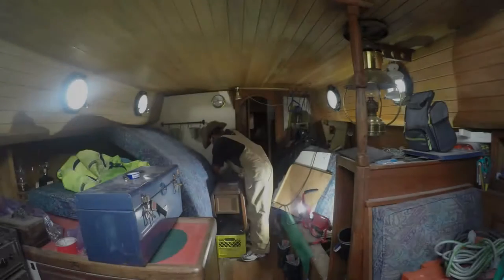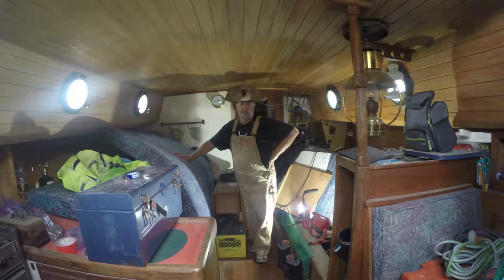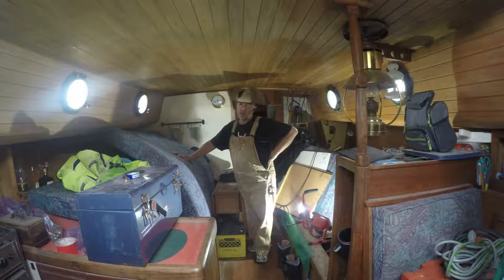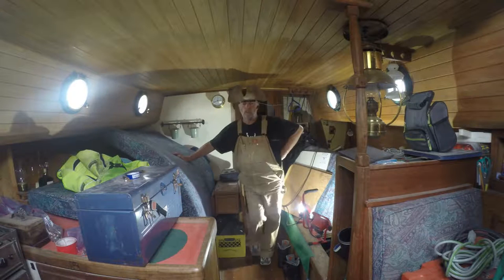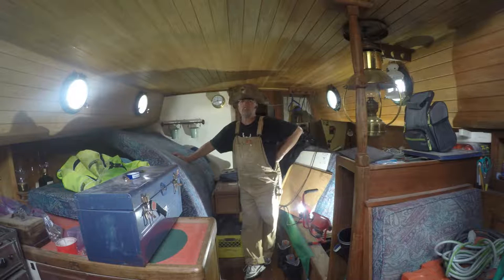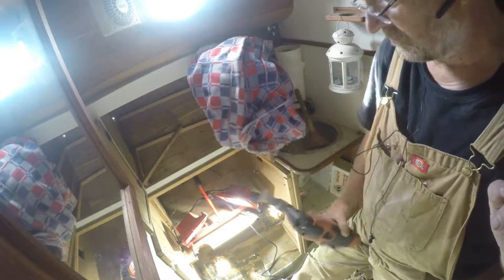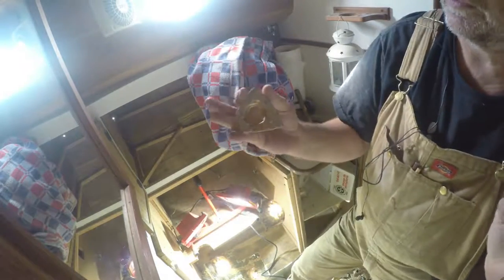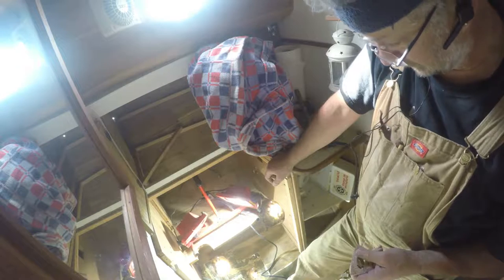Little Bear Westsail 32 refit: Old Backing Plate Removal Vlog #73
The next step in the seacock / through hull project is to remove the old backing plates. They are made of some kind of wood and are glued to the inside of the hull with some kind of sealant / caulk.  The head seacocks were easiest to access so far and the galley was difficult and cramped but we succeeded without too much bloodshed.  I have four of the seven complete. Three more to go. The matierial for the new plates will arrive in two days so I want to be ready once it arrives.

Oh, and do give us a 'thumbs up' would you? Be a good lad then...